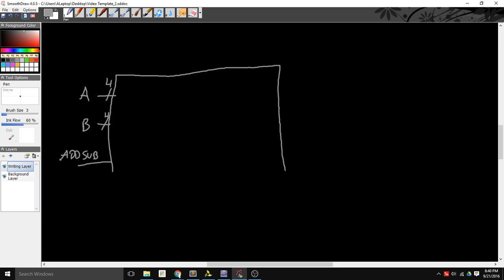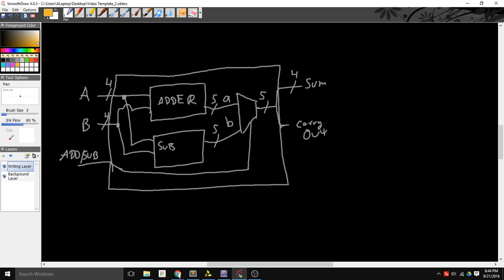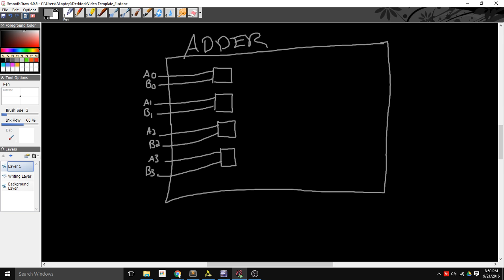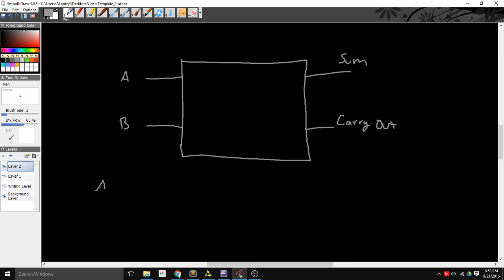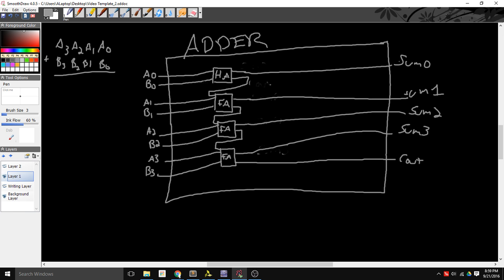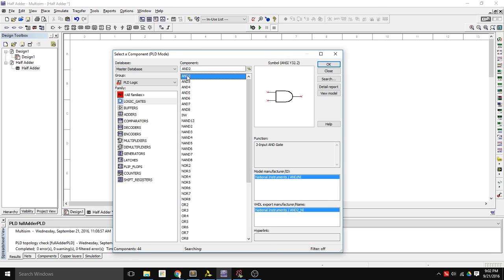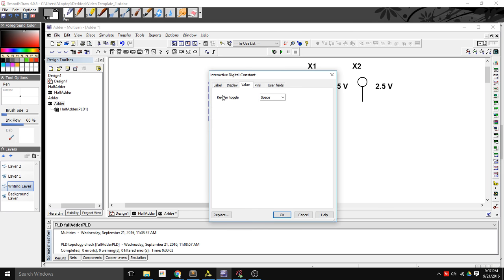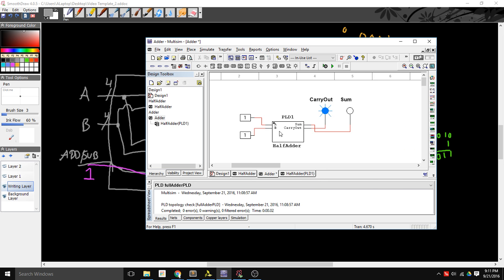System Design for VHDL and Multisim PLD intro